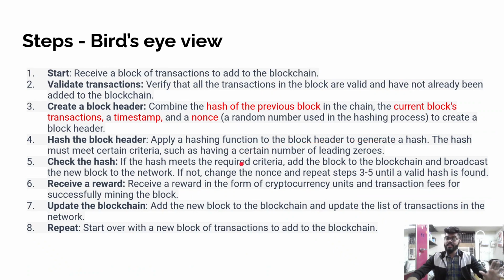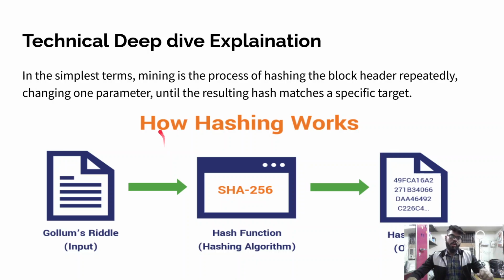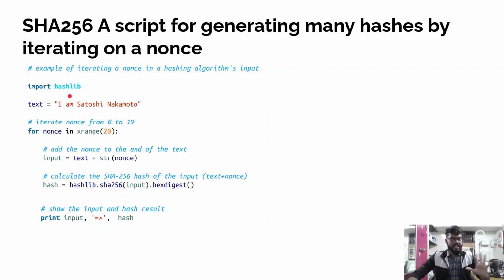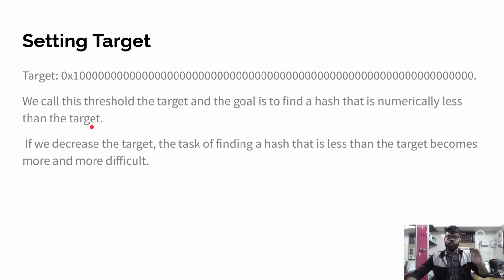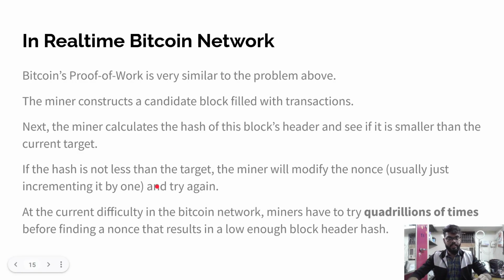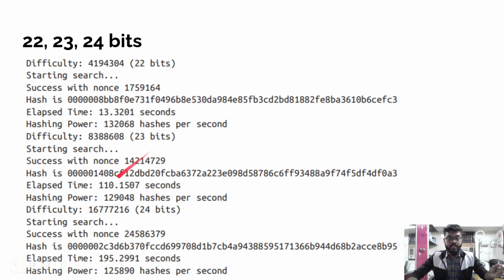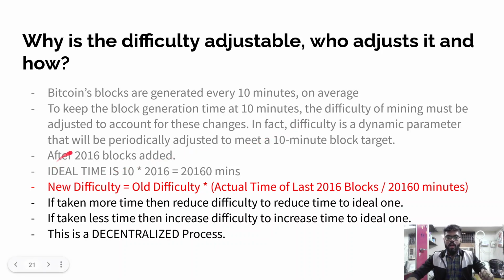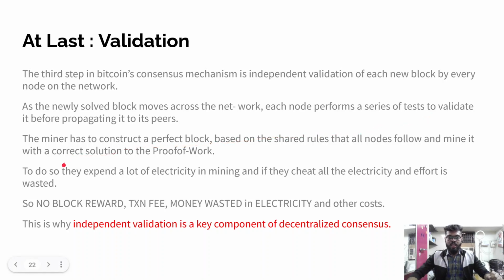Mining the Block | Blockchain | Technically Explained | Balakrishnan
This is a part of my Digital Assignment -2. A complete explanation of the Mining of blocks in a blockchain network with the nuances of Technical concepts like hashing, proof of work algorithm, SHA-256, and Python scripts of the entire scenario.